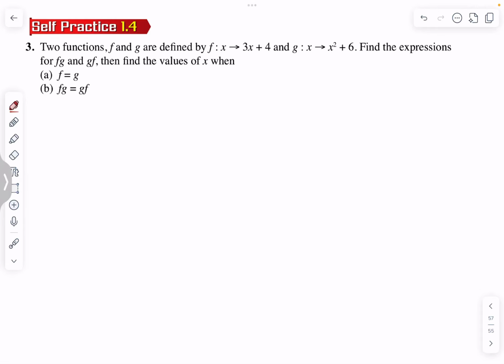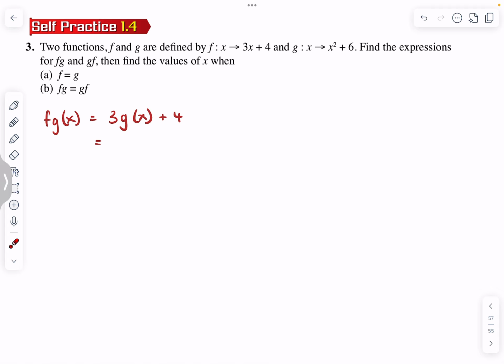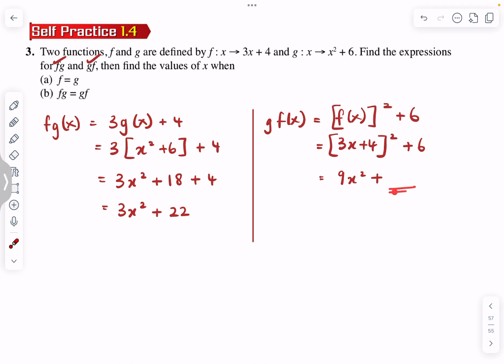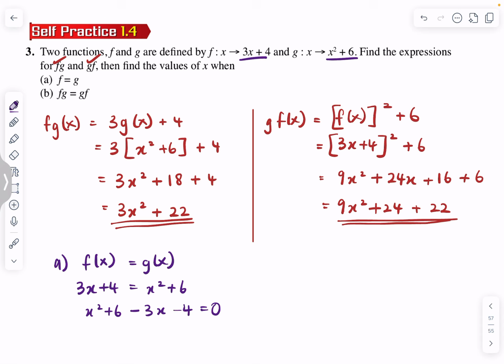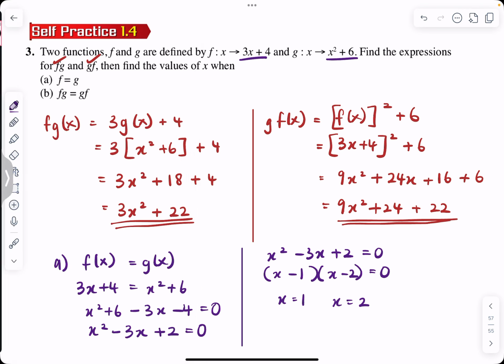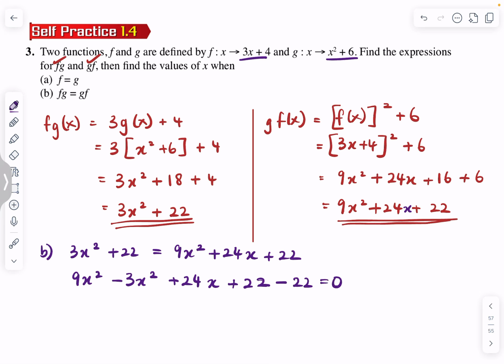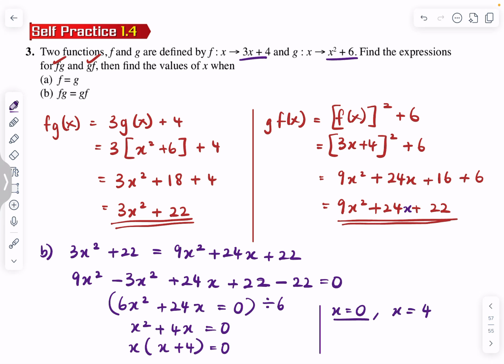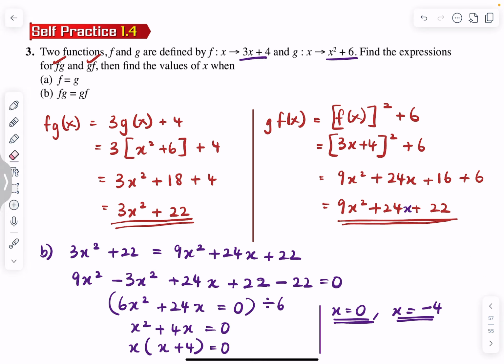Self Practice 1.4 Q3 | Form 4 Add Maths Chapter 1